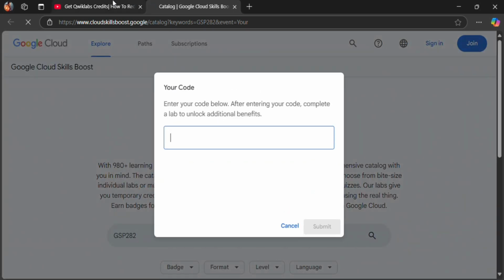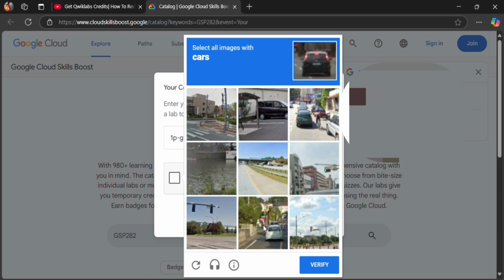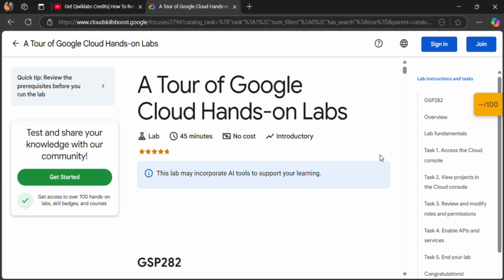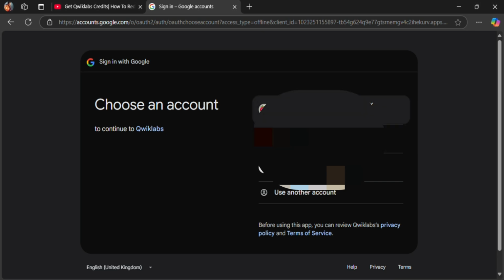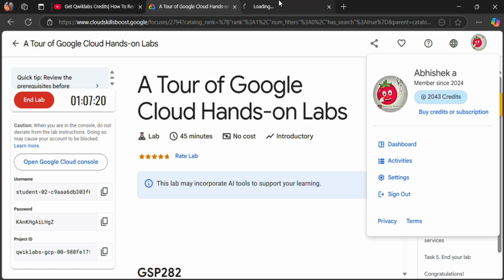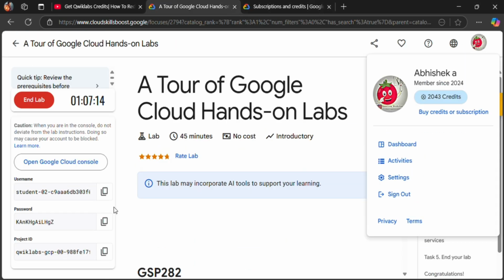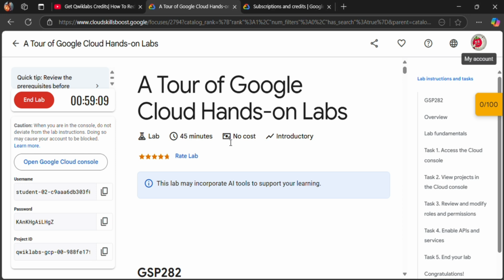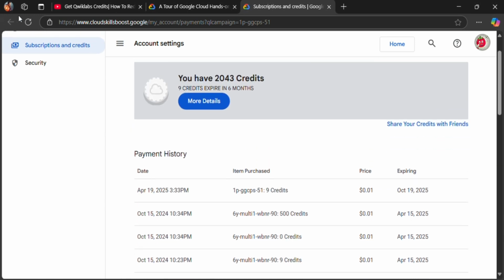Earn Free Google Cloud Arcade Credits || Free Swags & Goodies || Must Watch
Hey everyone! 👋 In today's video, I’ll show you how to get FREE Google Cloud Arcade Credits without spending a dime. Let’s dive in

🔗 Join the Journey:
📚 Learning Resources

Access Code - 6s-IDCSJ-33
💻 Access Code-

🔍 Common Queries
qwiklabs
free qwiklabs credits
how to get qwiklabs credits
google cloud ready facilitator program 2023 solutions
qwiklabs
arcade facilitator